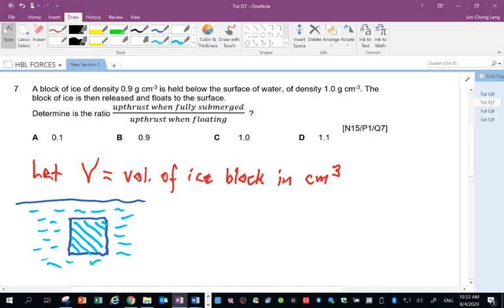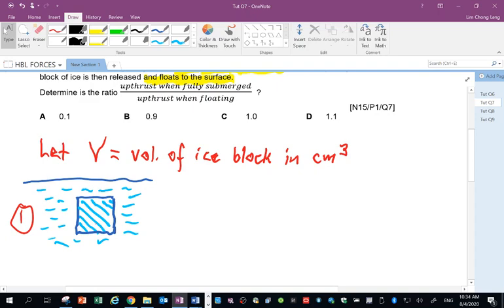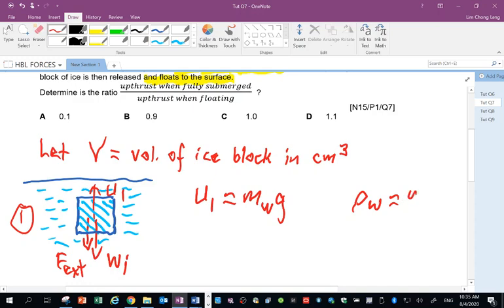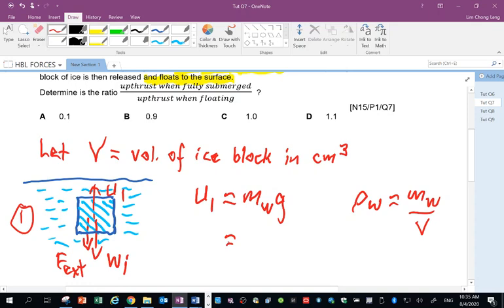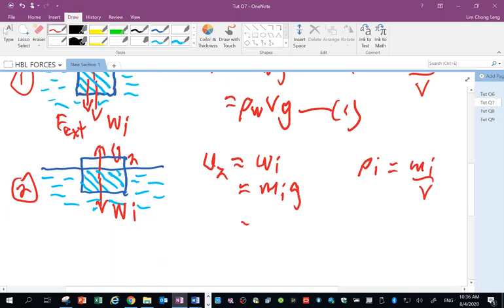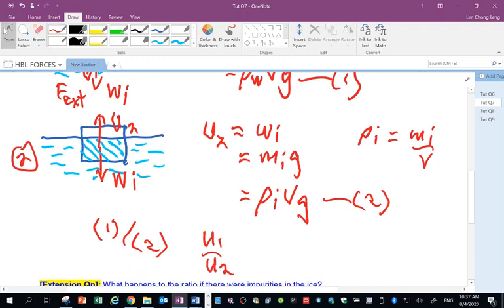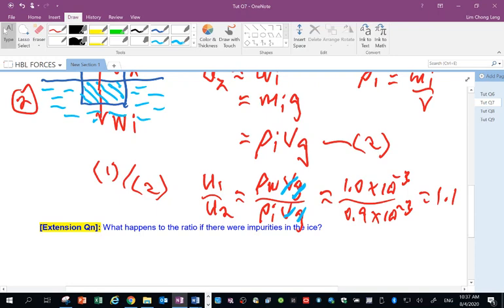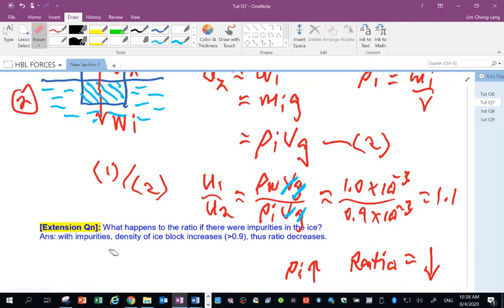Forces Q7 (2020)